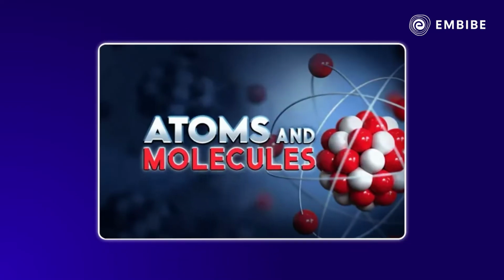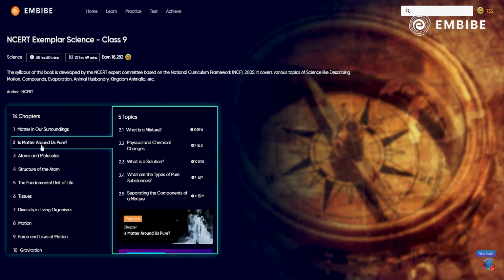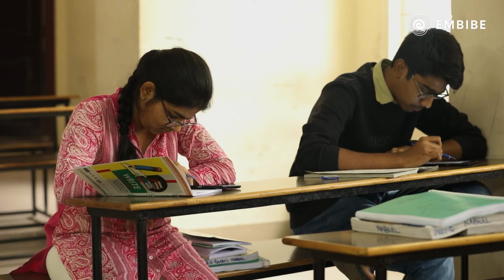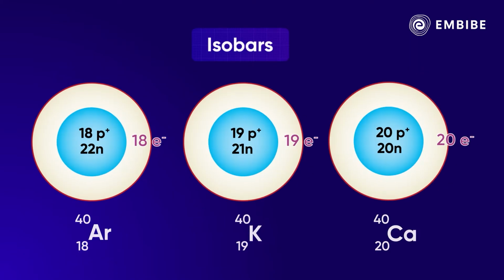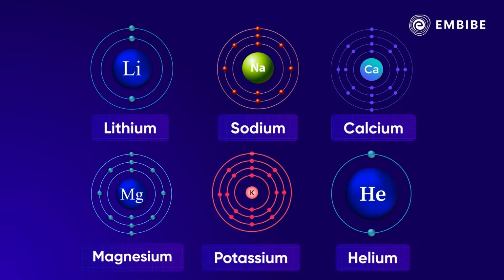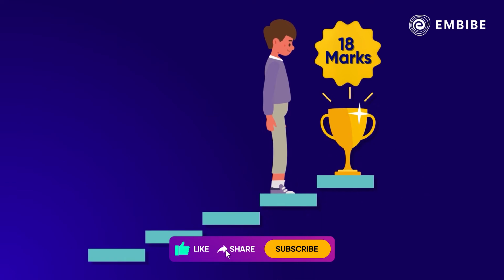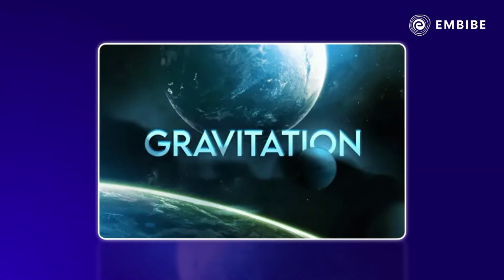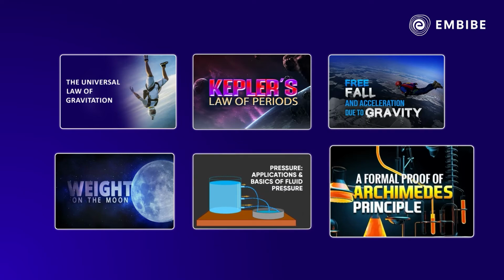Most Scoring Topics Science 9th | CBSE Class 9 | Embibe: Achieve CBSE Class 9&10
Embibe brings you a video lecture on Class 9 Science.

In this lecture, we will explore The Most Scoring Topics in Science Class 9th for CBSE class 9&10 preparations.